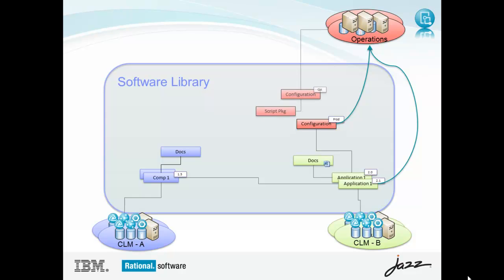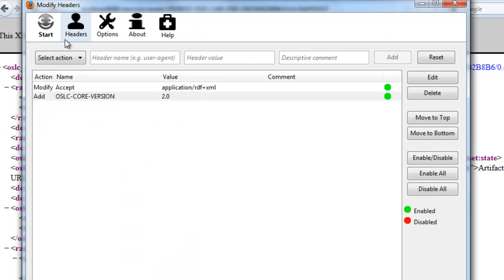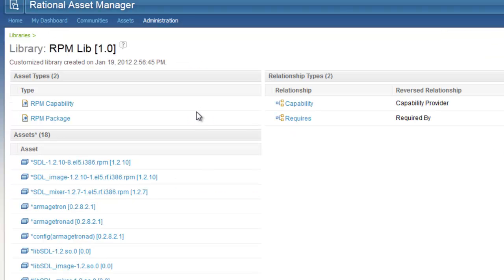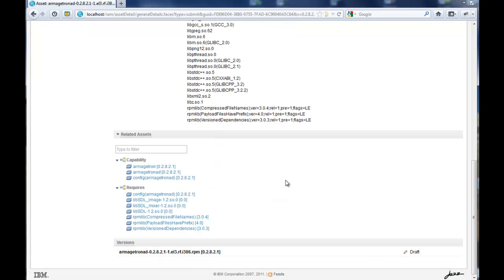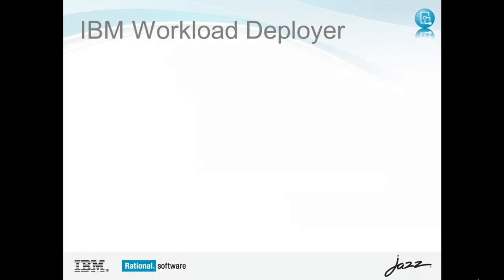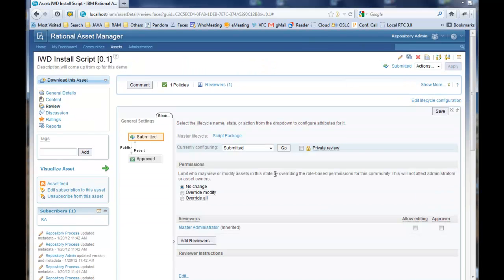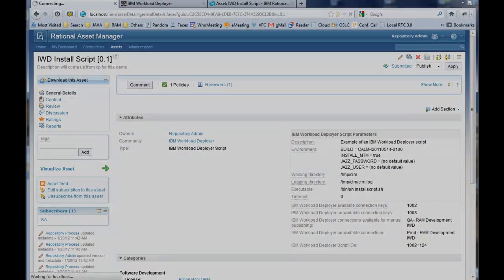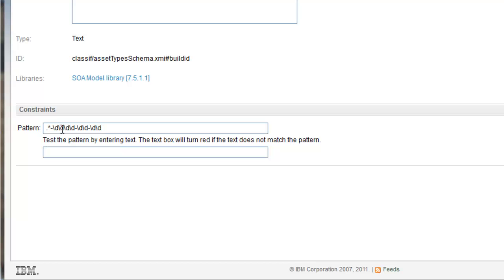What's new in Rational Asset Manager 7.5.1.1 M1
Watch an overview demo of new and noteworthy features and support added to Rational Asset Manager 7.5.1.1 M1.